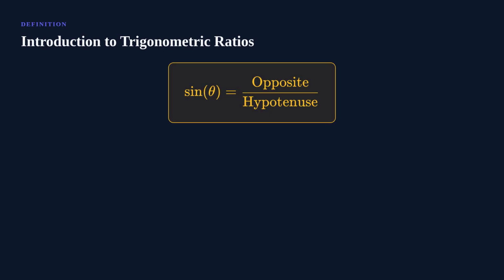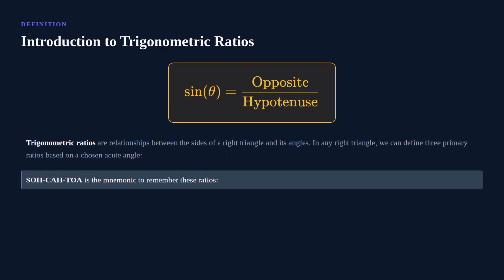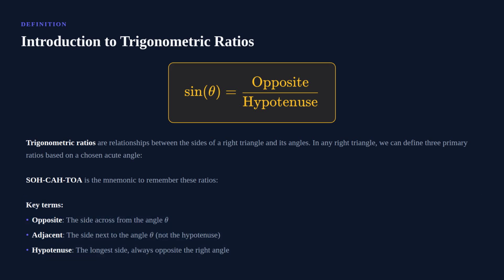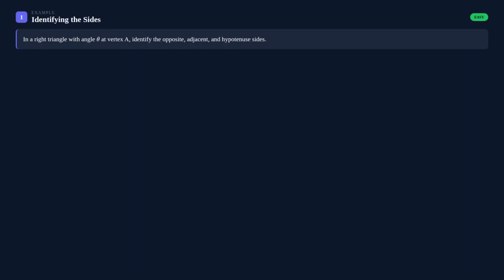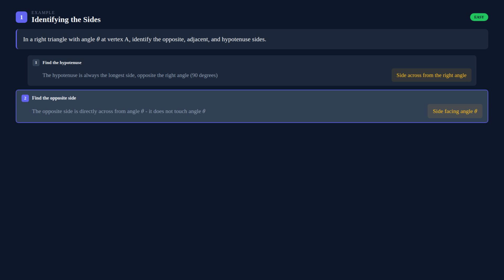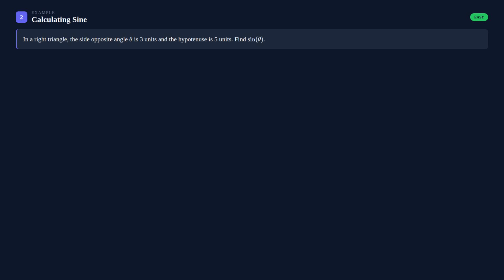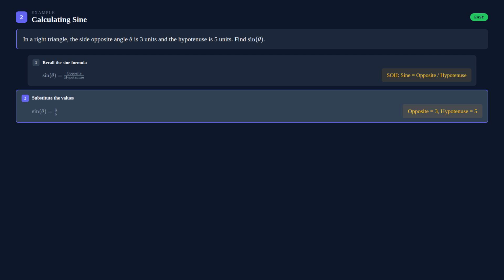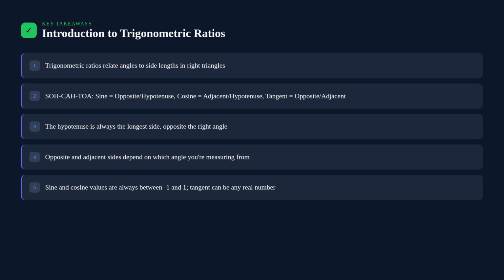Introduction to Trigonometric Ratios | Mathorio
Learn Introduction to Trigonometric Ratios step by step with clear, worked examples and visual explanations.

Trigonometric ratios are relationships between the sides of a right triangle and its angles. In any right triangle, we can define three primary ratios based on a chosen acute angle:

SOH-CAH-TOA is the mnemonic to remember these ratios:

sin(θ) = fracOppositeHypotenuse

cos(θ) = fracAdjacentHypotenuse

tan(θ) = fracOppositeAdjacent

Key terms:
• Opposite: The side across from the angle θ
• Adjacent: The side next to the angle θ (not the hypotenuse)
• Hypotenuse: The longest side, always opposite the right angle

What you'll learn:
• Trigonometric ratios relate angles to side lengths in right triangles
• SOH-CAH-TOA: Sine = Opposite/Hypotenuse, Cosine = Adjacent/Hypotenuse, Tangent = Opposite/Adjacent
• The hypotenuse is always the longest side, opposite the right angle
• Opposite and adjacent sides depend on which angle you're measuring from
• Sine and cosine values are always between -1 and 1; tangent can be any real number